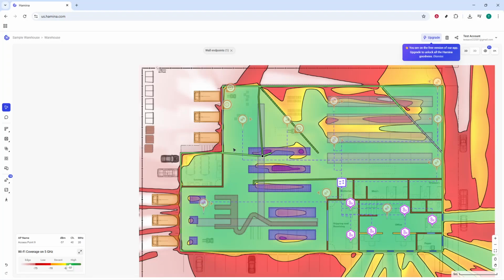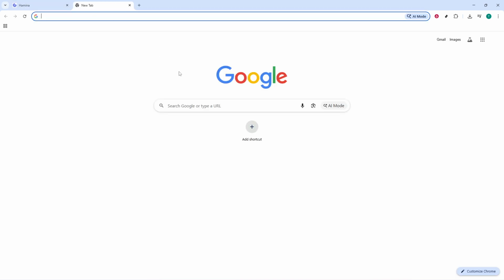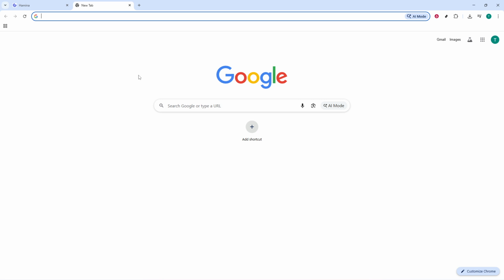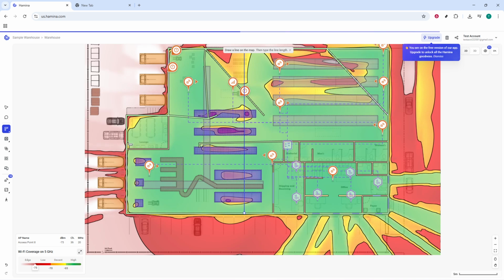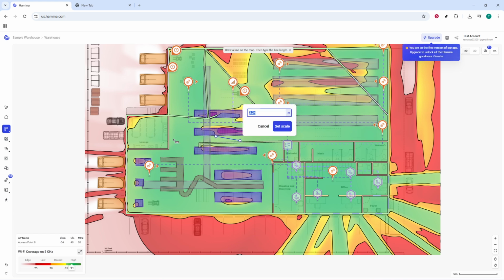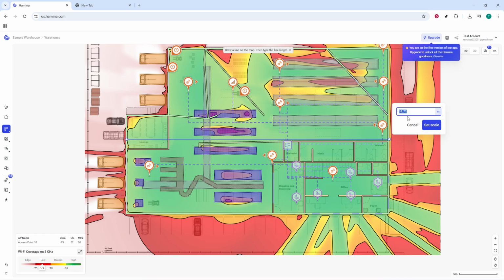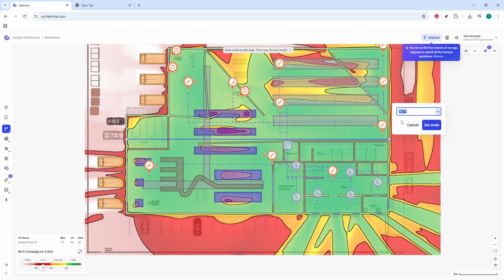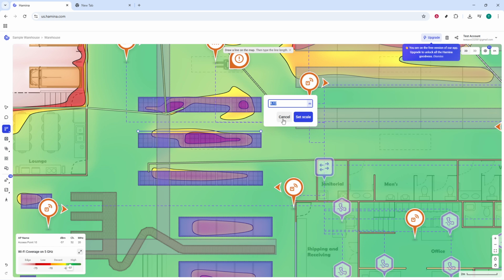How To Measure Distances In Hamina (2026 Guide)